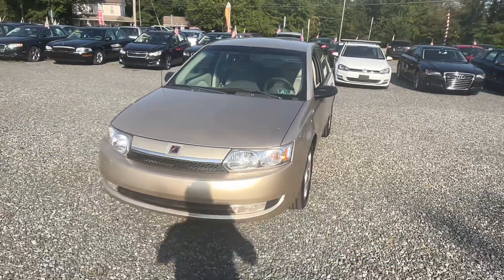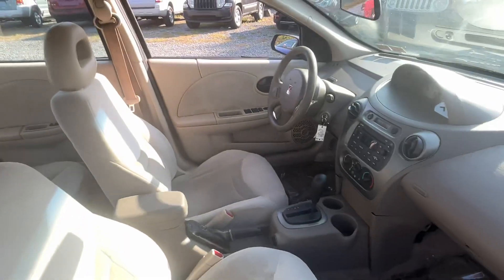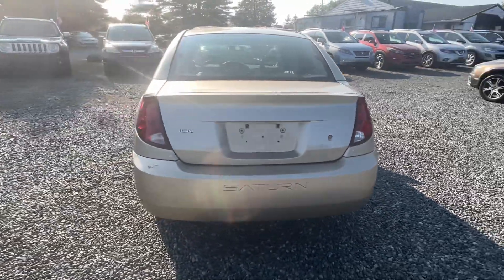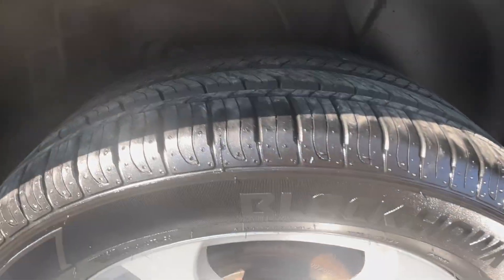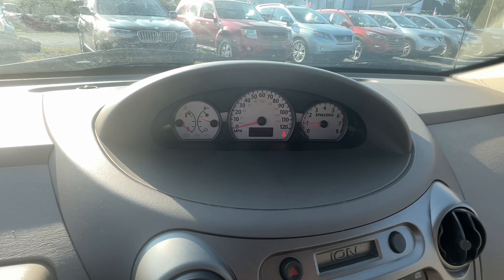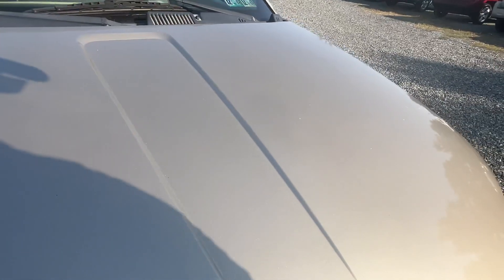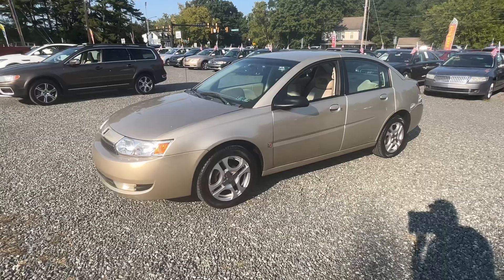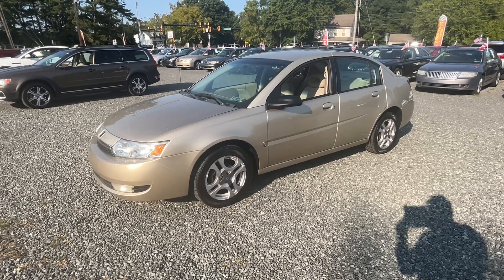2004 Saturn Ion3